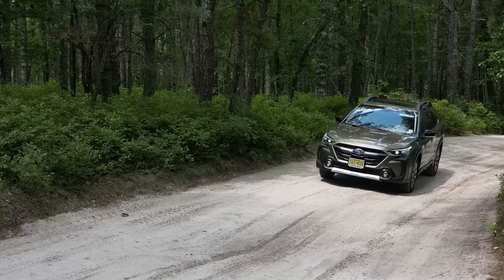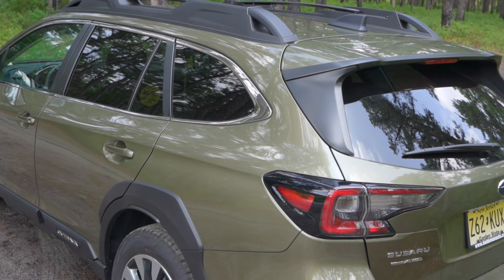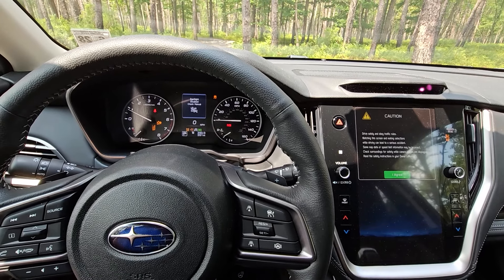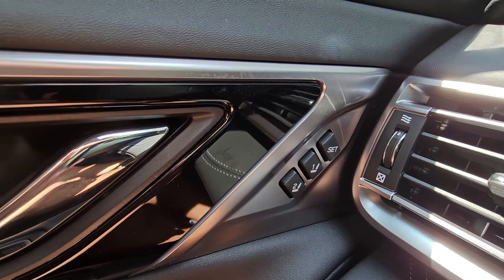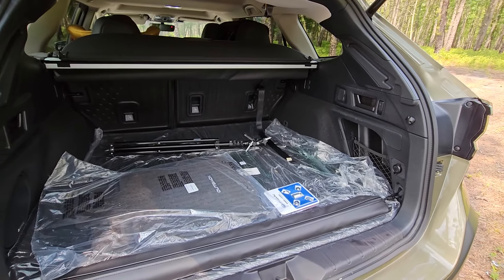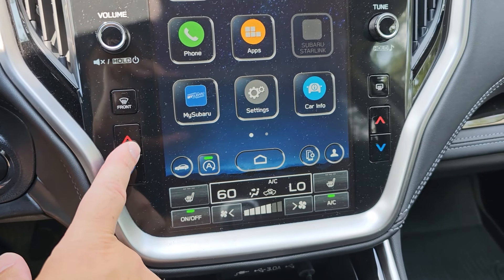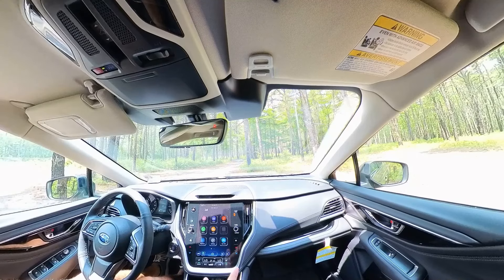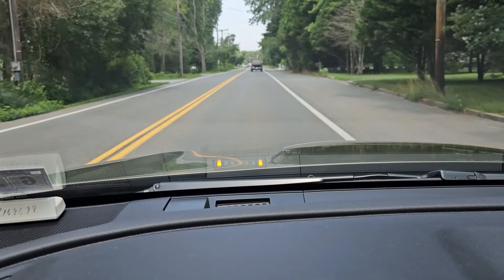Unveiling the All-New 2024 Subaru Outback – The Ultimate Adventure Machine?!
Join the excitement in my review of the 2024 Subaru Outback – where style meets performance, and innovation takes the wheel! 🌟 Uncover the incredible features, technology, and bew design that redefine the driving experience. Buckle up as we explore the roads less traveled with the all-new 2024 Subaru Outback – because every journey deserves an extraordinary beginning! 🛣️🌄 SubaruOutback AdventureAwaits 2024Subaru"